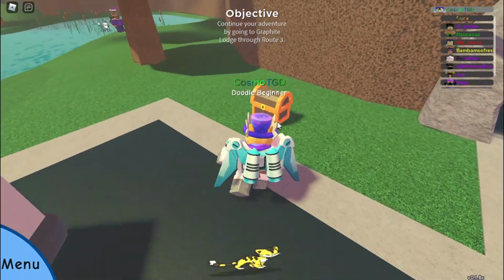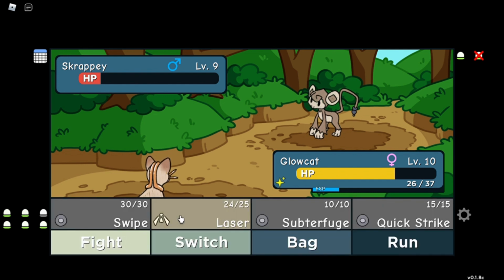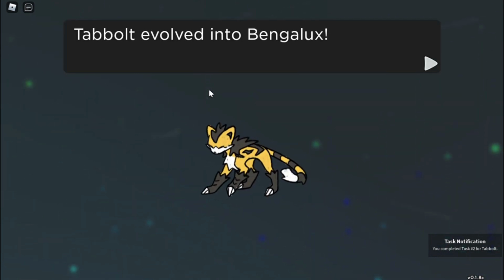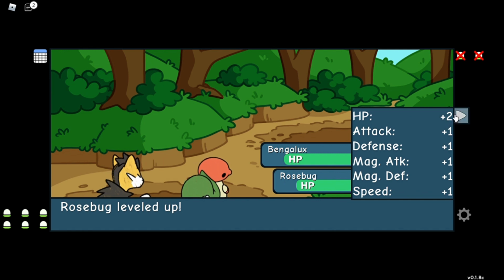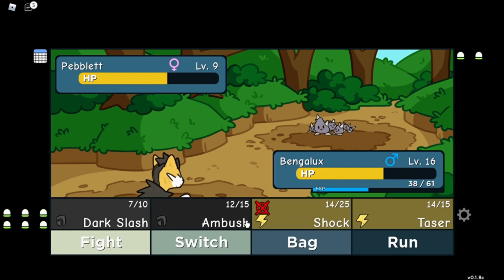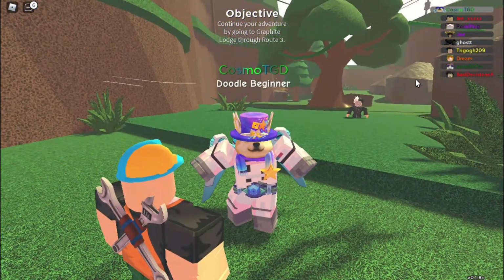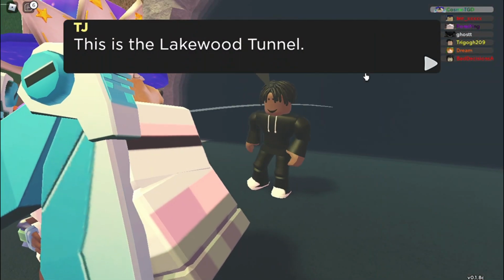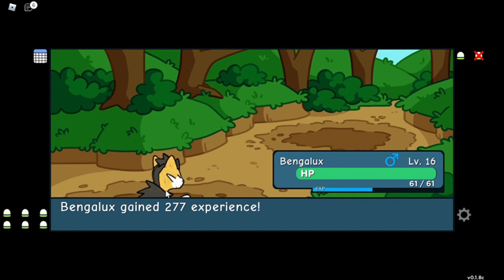Route 3 & Evolution | Doodle World [#3]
We take the journey into Route 3 and have some Doodles evolve for the first time!